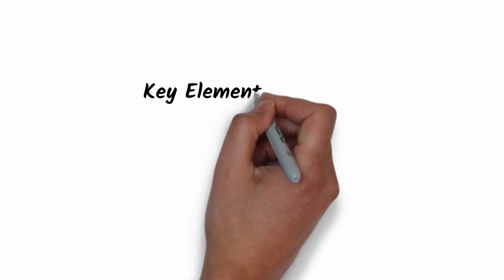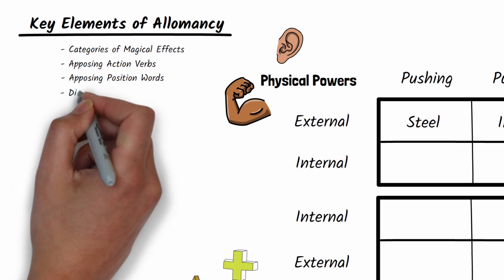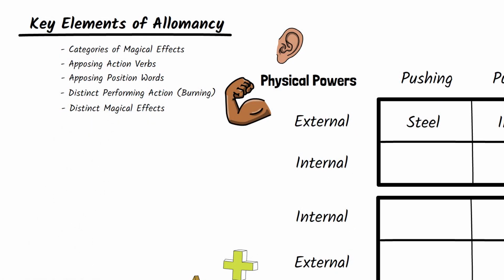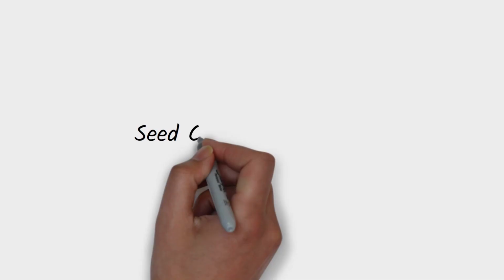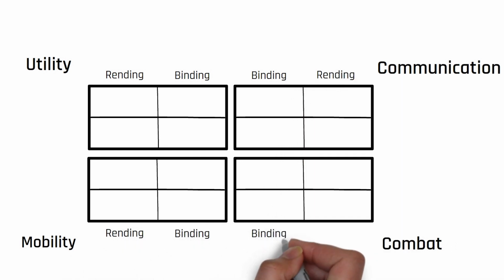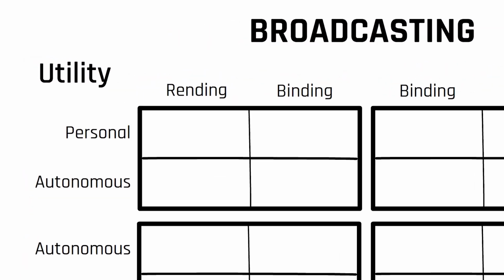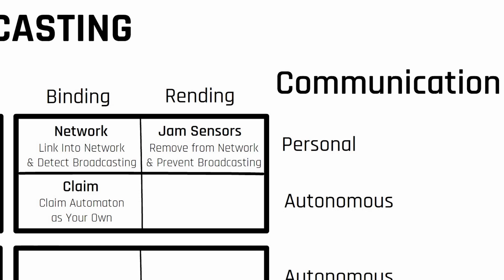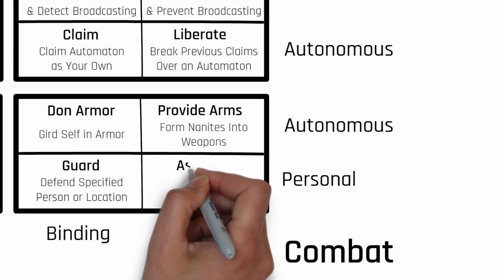How to Structure Your Magic Like Allomancy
In this video, we're going to analyze the underlying structure of Allomancy from Brandon Sanderson's Mistborn trilogy and look at how you can use it to structure systems of your own.

The Mistborn trilogy